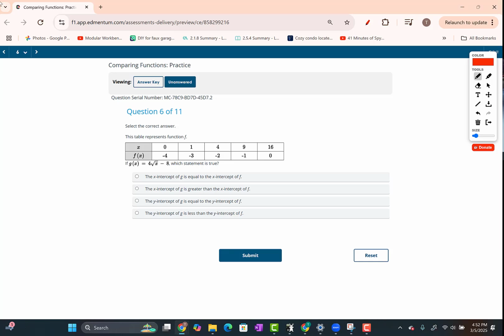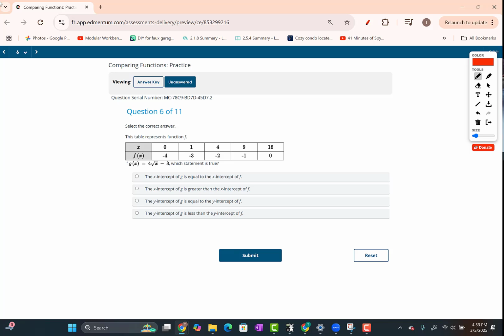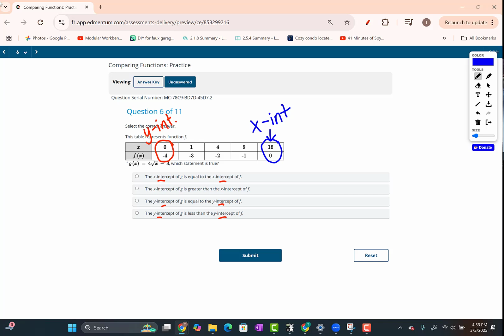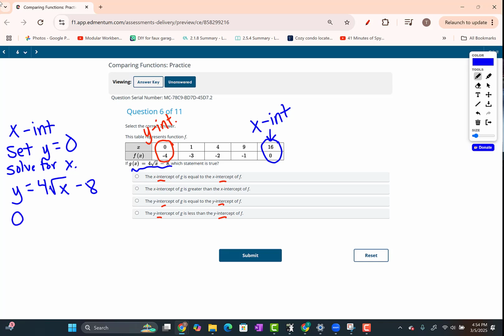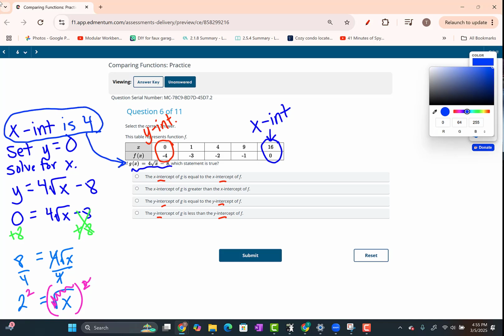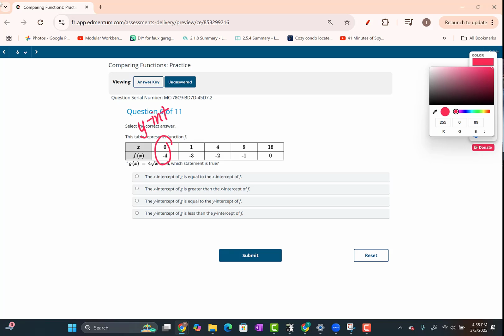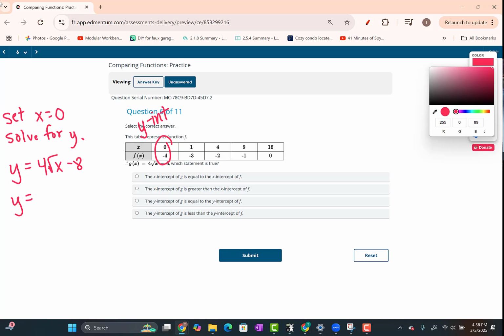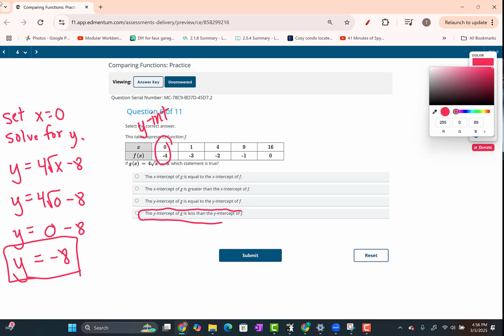Question 6 Serial Number MC 78C9 BD7D 45D7 2